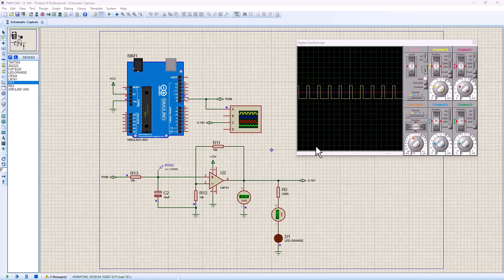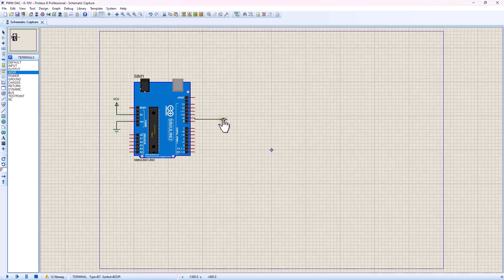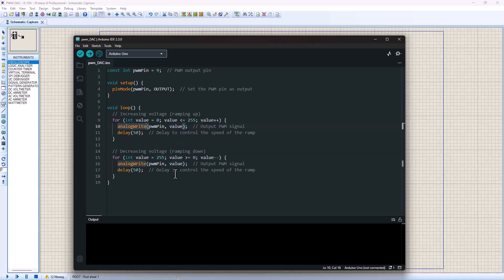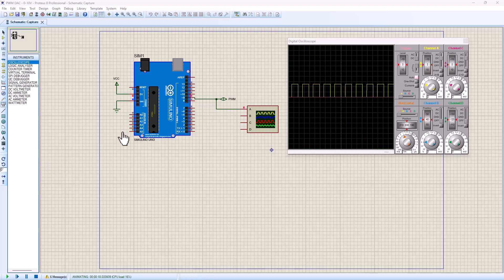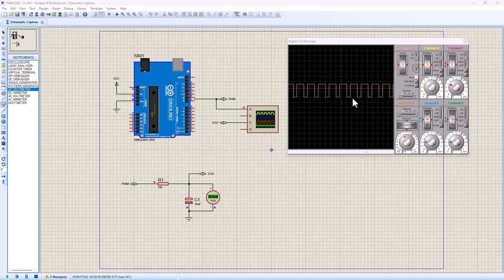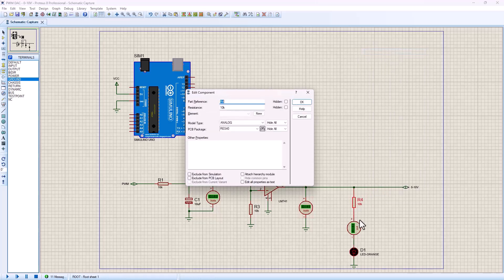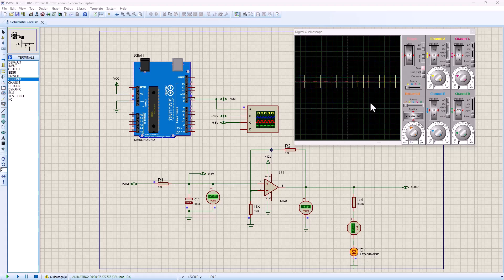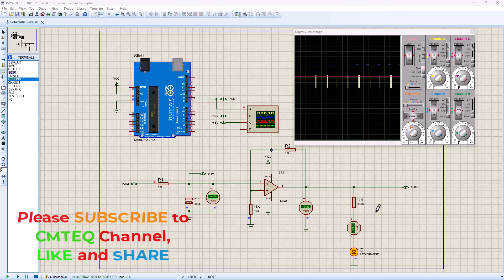How to implement a DAC, 0 to 10V with Arduino PWM and Op Amp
Learn how to convert an Arduino PWM signal into a smooth analog output ranging from 0-10V using a DAC (Digital-to-Analog Converter) circuit. This step-by-step guide will walk you through the process, explaining the theory behind PWM-to-analog conversion, the components needed, and the practical implementation using simple circuits. Perfect for hobbyists and engineers alike, this tutorial will help you enhance your Arduino projects with precise analog control.

But there are many applications (like driving an OP amp to create a constant current or voltage source) where you need a changing voltage (analog signal) that has either no frequency or small frequency value like an AC signal of 50 or 60Hz, to achieve that you either need to make use of a dedicated DAC (Digital to Analog Converter) IC or a simplest RC Low pass filter, that you can decide which frequency to pass through.

Explore essential concepts such as PWM frequency, duty cycle, and filter design considerations. Gain practical insights into selecting components, designing the filter circuit, and calibrating the analog output for accurate voltage levels. Whether you're prototyping analog circuits or integrating sensors, mastering PWM to analog conversion is essential for precision control and sensor interfacing in Arduino projects.

🔧 What You’ll Learn:
Understanding PWM Signals and Analog Conversion
Designing a Low-Pass Filter for PWM to Analog Conversion
Calibrating Analog Output for Accuracy
Practical Applications in Arduino Projects

📌 Key Topics Covered:
Overview of PWM and DAC Concepts
Step-by-Step Guide to PWM to Analog Conversion
Real-World Examples and Use Cases
Tips for Optimizing Analog Signal Quality

📲 Download CMTEQ App Now: Boost your electrical programming electronics embedded knowledge with engaging quizzes, instant feedback, and detailed explanations for every answer.

Introduction to Arduino PWM Signals
Using Sensors with Arduino
Advanced Techniques in Arduino Programming

Questions or feedback? We're here to support your journey into Arduino development and electronics!